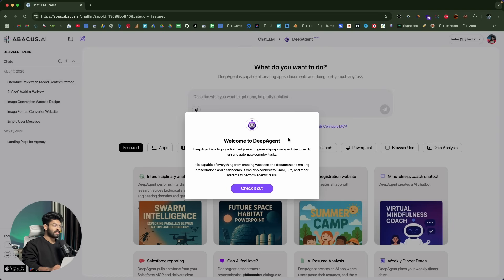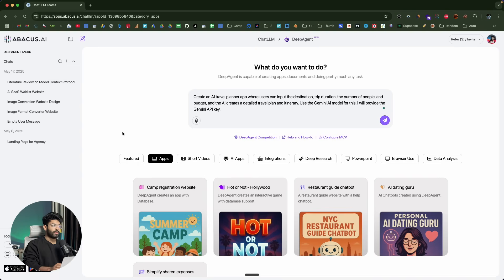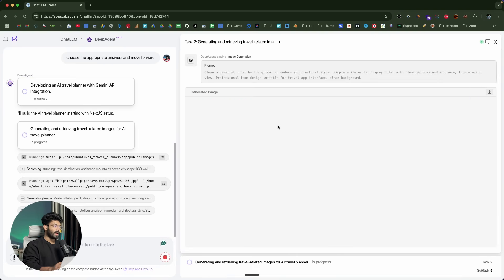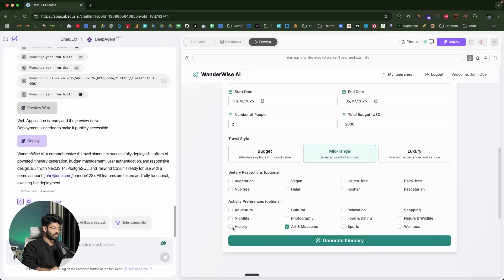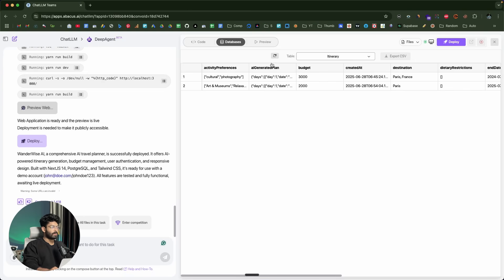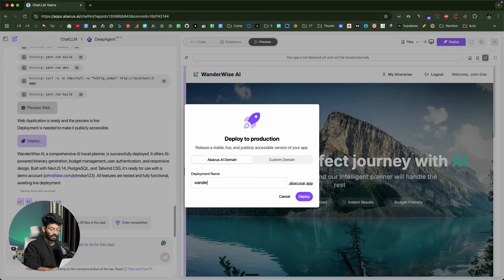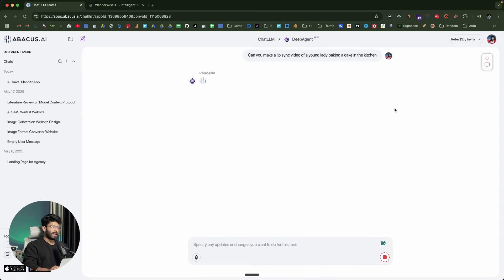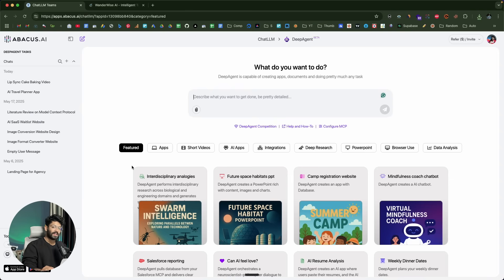This AI Agent Built A Full Stack App in 1 Prompt | It Can Do ANYTHING!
Watch how this AI agent was able to one-shot a full-stack app with authentication, database, and AI integration in just a single prompt!